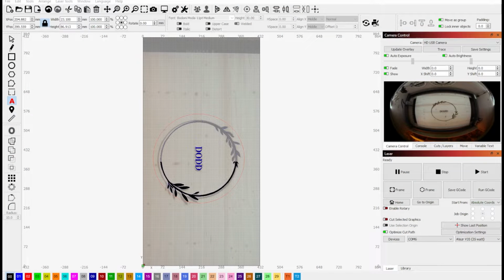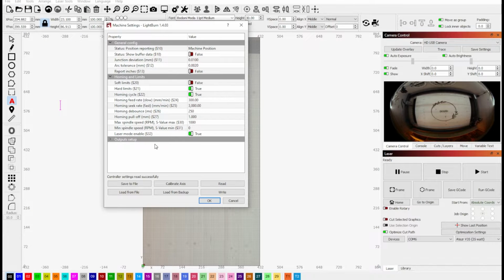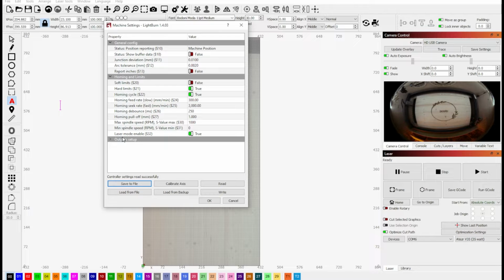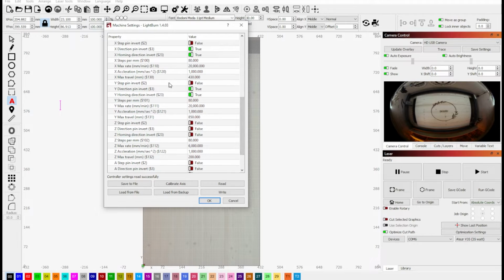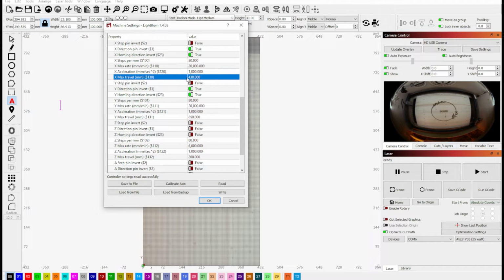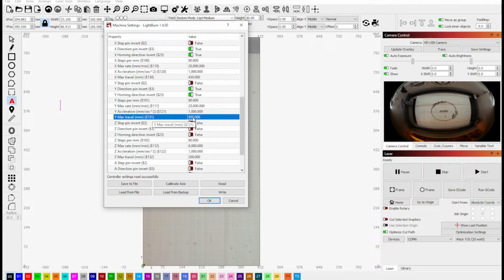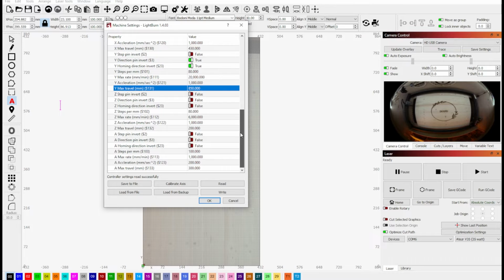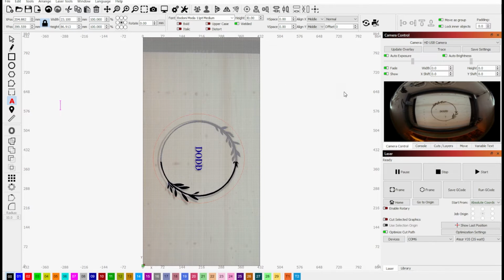NO MORE DOUBLE HOMING- Fixing homing issue in lightburn after extending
One of the common issues when extending a laser engraver is the "double home" being required to make the machine home. Here is how to fix the issue, although the settings are different for many machines, the process is the same for all machines in Lightburn.